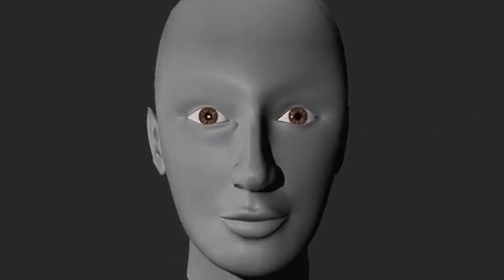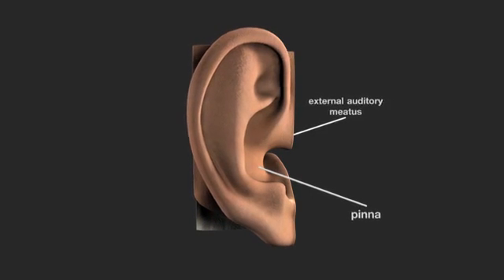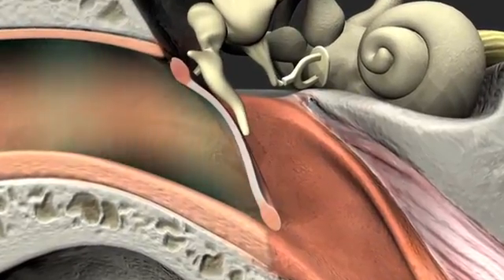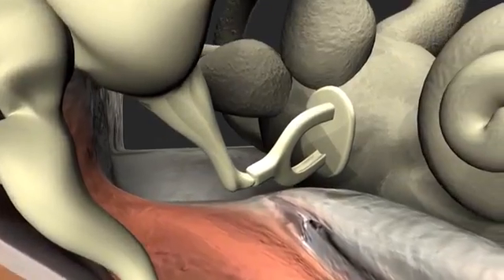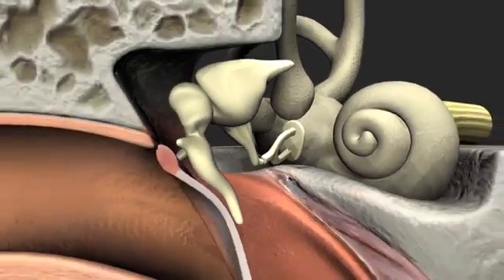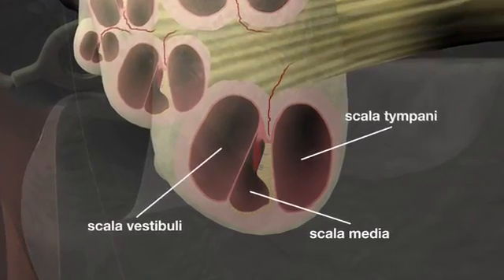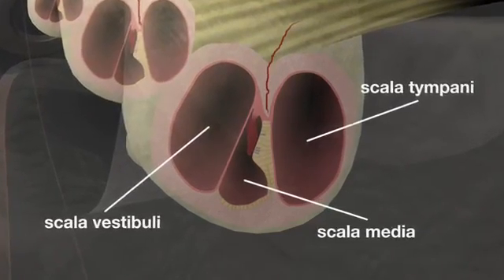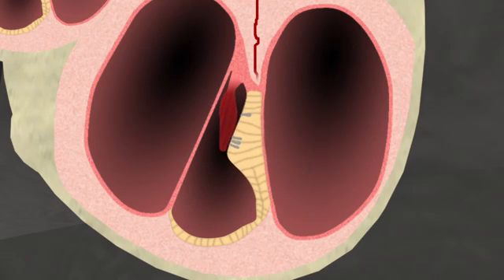anatomy model of ear